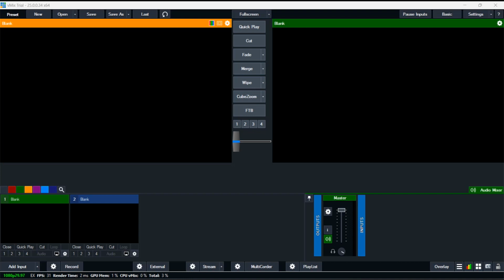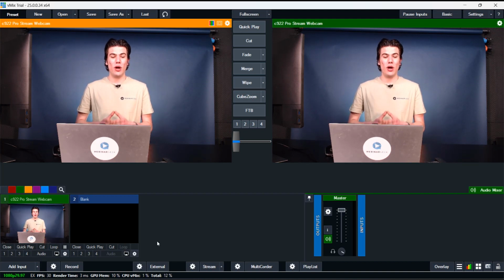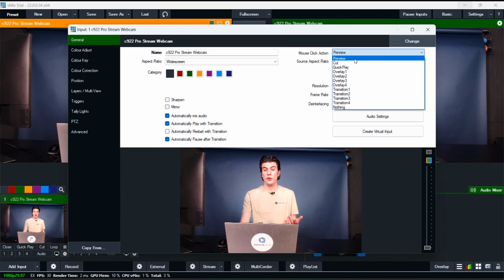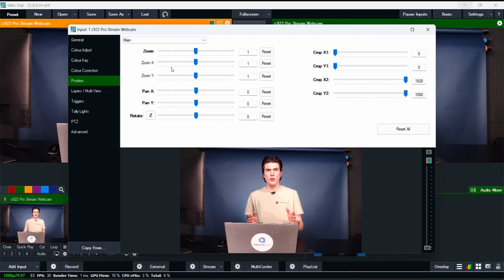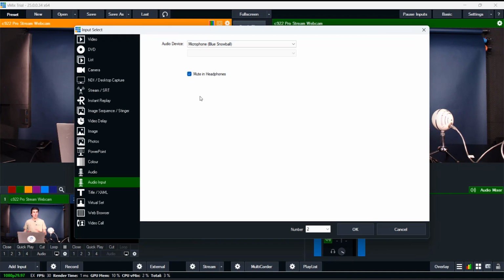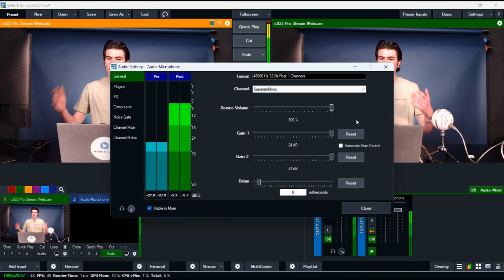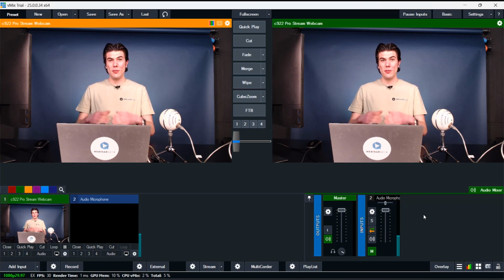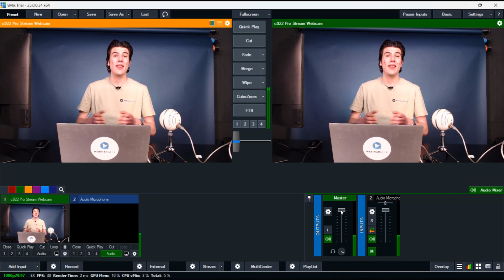How to stream webinars with vMix: Part 1 | WebinarGeek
Are you just getting started with vMix? Do you need something that will up your webinar game? In this first part of our three-part video series, we explain how you get started with vMix.